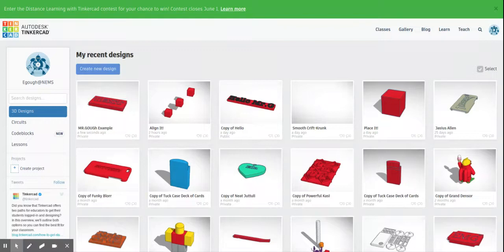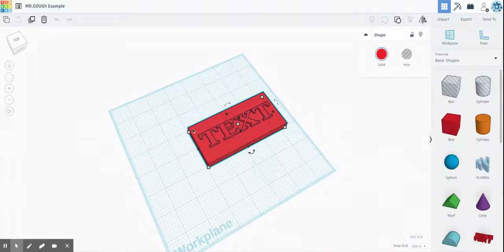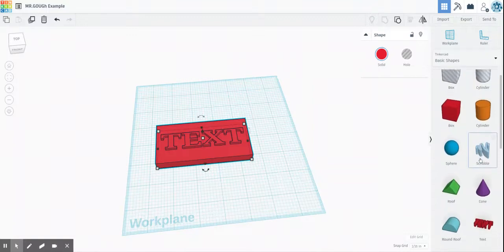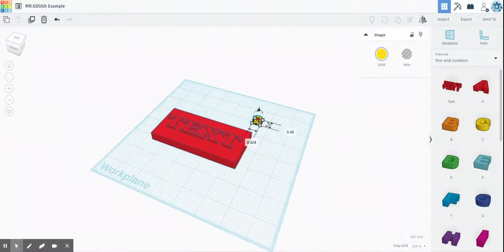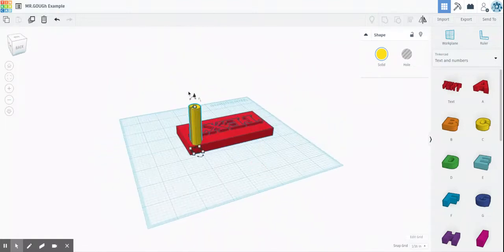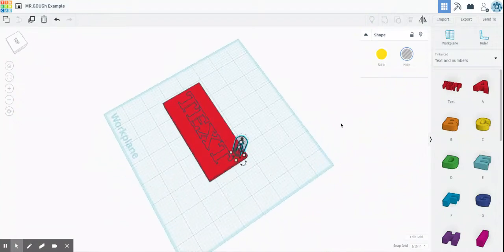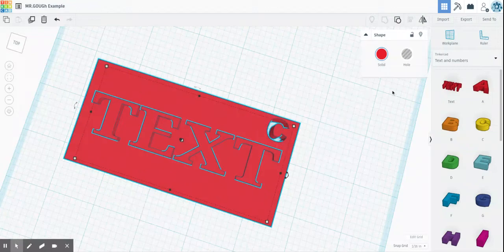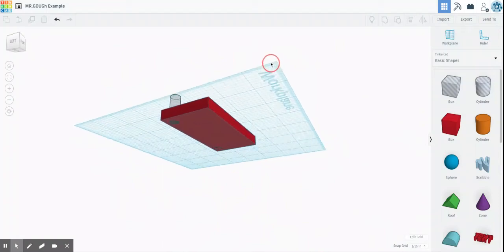Video 9- How to TinkerCad Series: How to Create a Hole